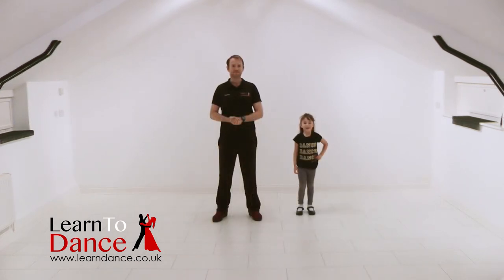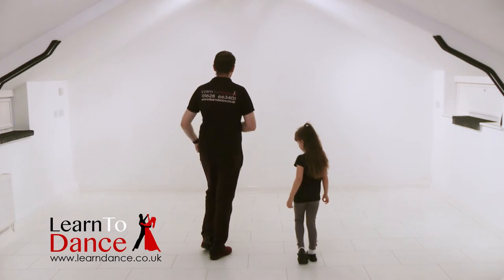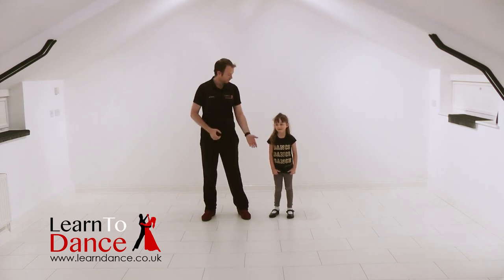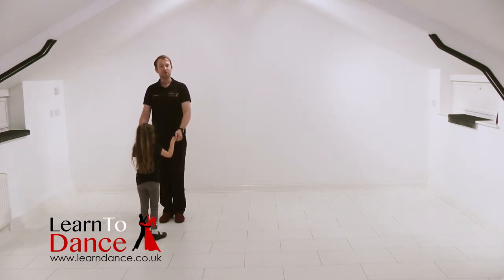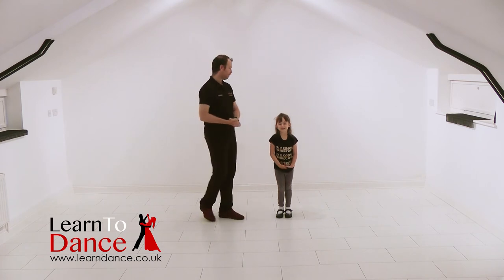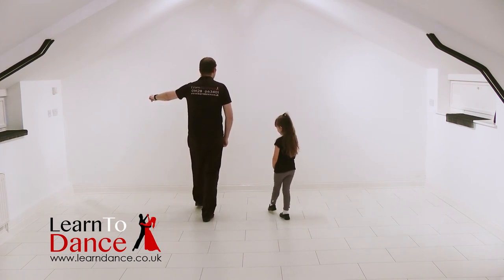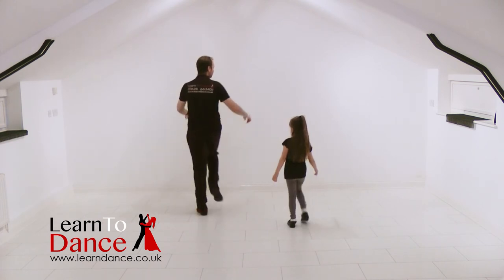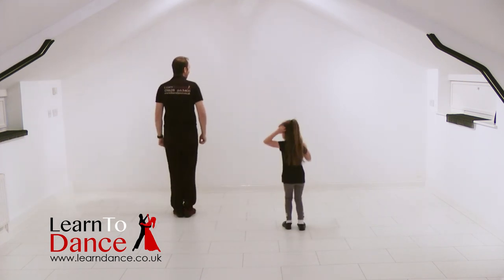Kid's Ballroom Party Dances - Farmer's Wife, Baby Bus Stop, Heel-Toe Polka, Elephant Walk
In this video Antony & Imogen are going to take you through a selection of our party dances.

We'll be teaching you how to do the Farmer's Wife, Baby Bus Stop, Heel-Toe Polka and the Elephant Walk.

We hope you enjoy the class.

We were also proud to have our Kid's Charleston video included as part of the @NSPCC nspccsurpriseball raising money for the Childline Service, which saw a marked increase in calls during the first lockdown.

Learn To Dance is a Ballroom and Latin American Dance School based in Burnham, Buckinghamshire.

Whilst our studio may be closed due to the Coronavirus outbreak, we're still trying to help all our students to keep dancing!